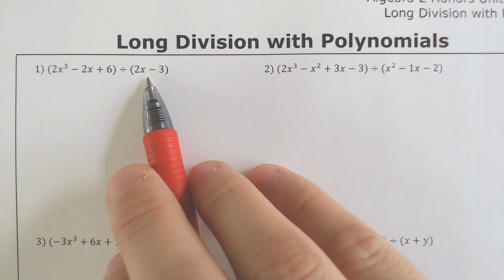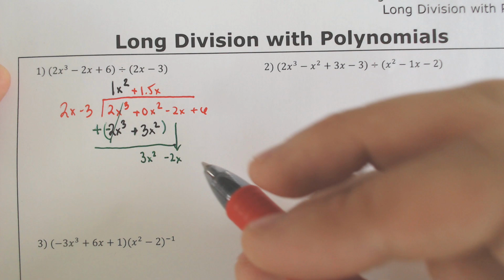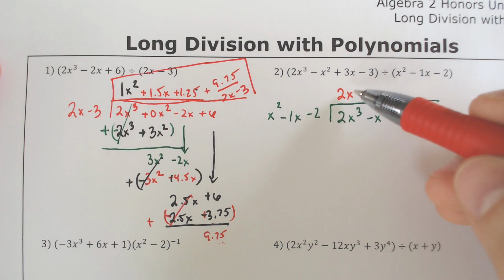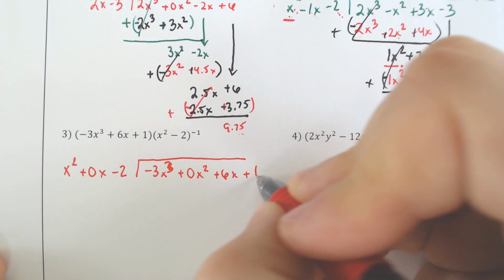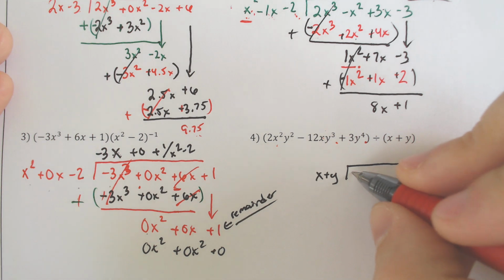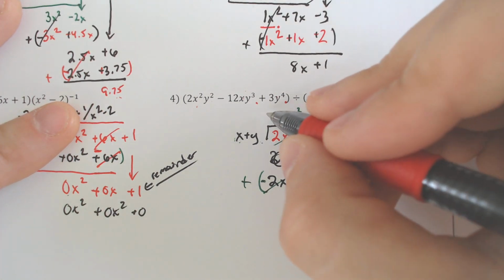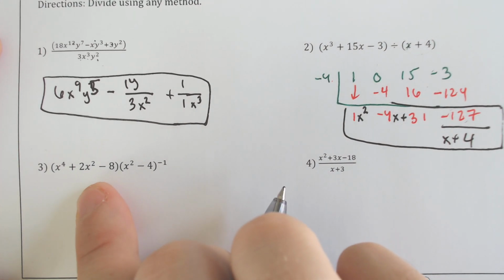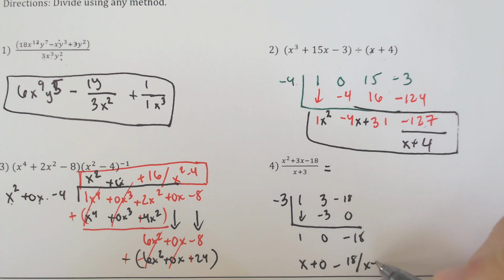Polynomial Long Division